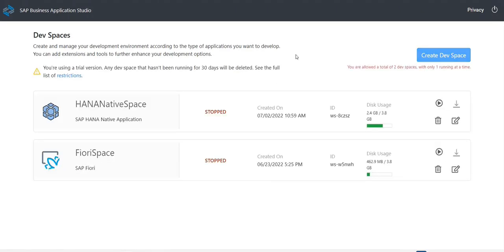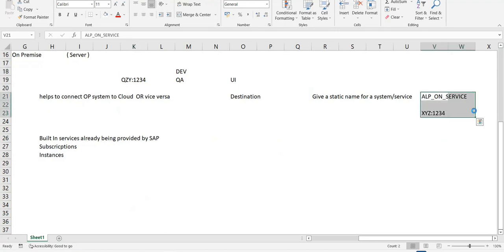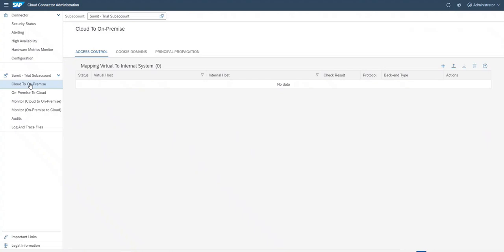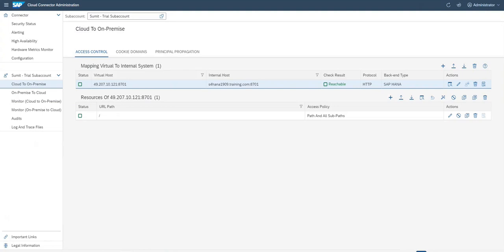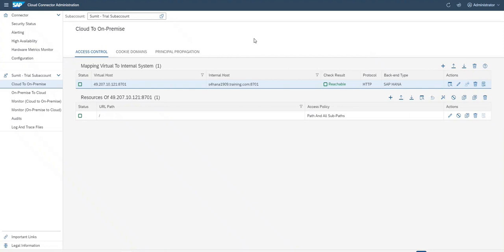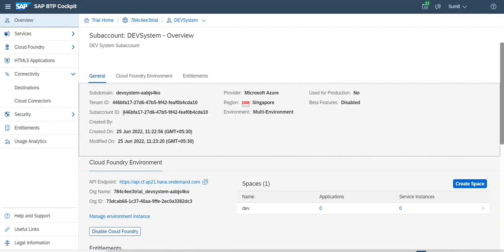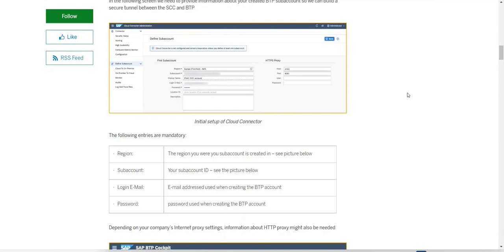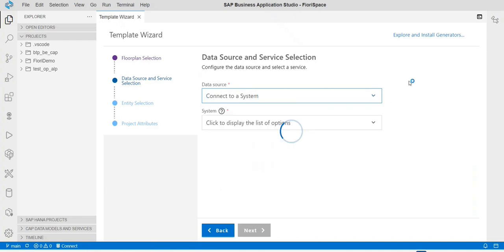Setting up Cloud Connector for SAP BTP CAP Services in BAS | SAP BTP Training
This video has step by step guide to Implement Cloud Connector in SAP BTP CAP